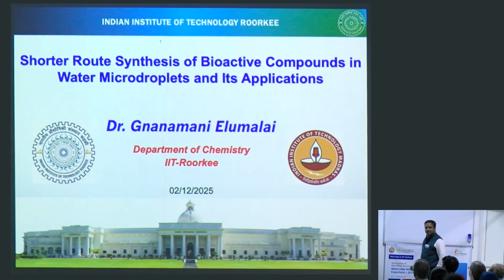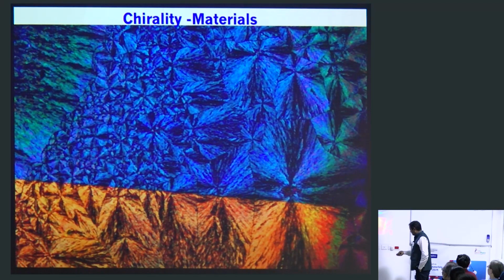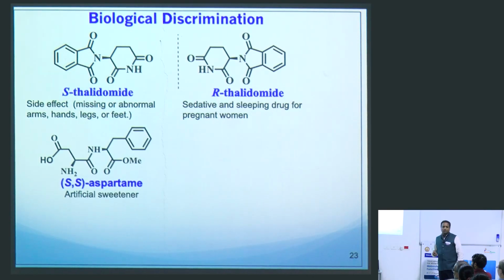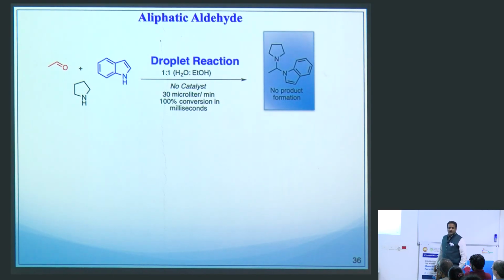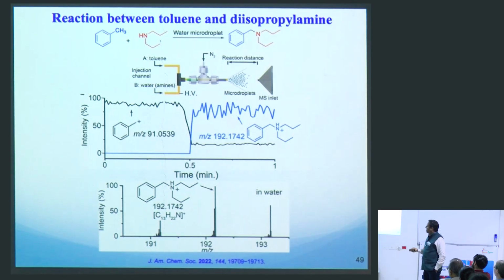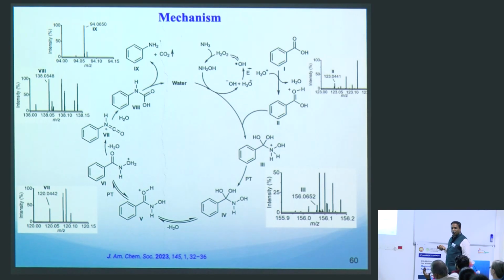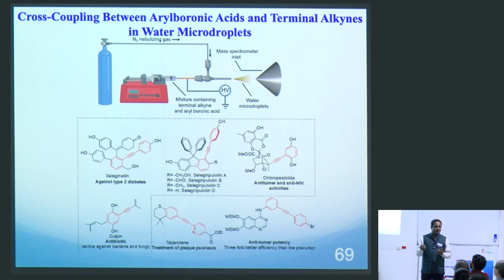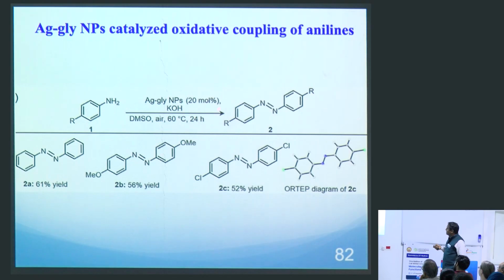ShorterRouteSynthesisof Bioactive Compounds in Water Microdropletsand Its Applications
Subject: Chemistry
Course Name: Molecular Materials and Functions_2025
Name of Presenter: Dr. E. Gnanamani